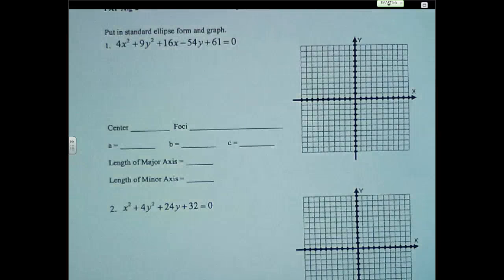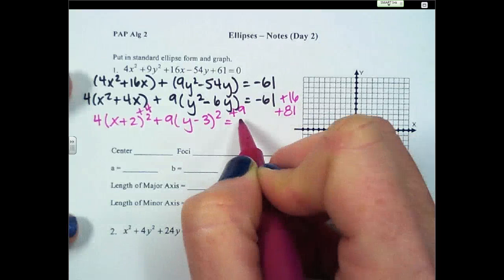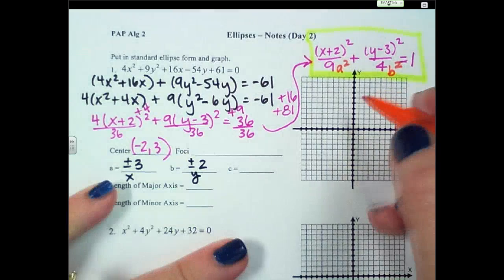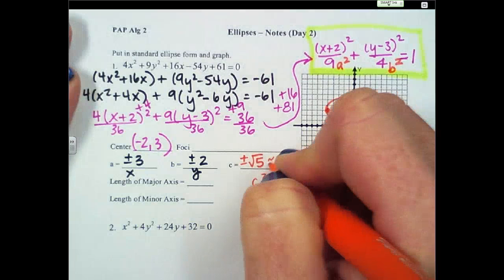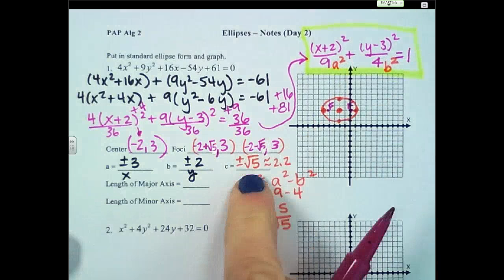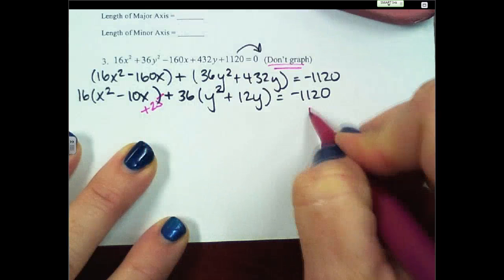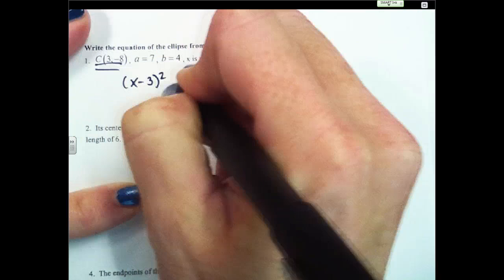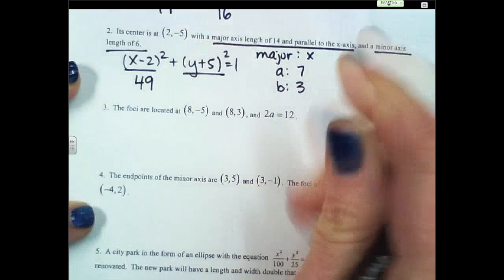Notes-Day 2 Ellipses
Notes -Day 2